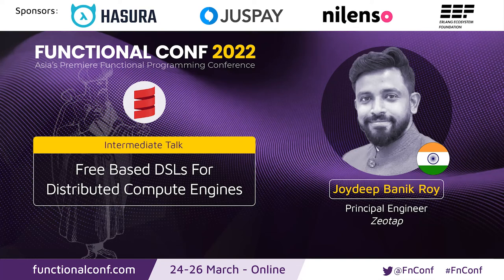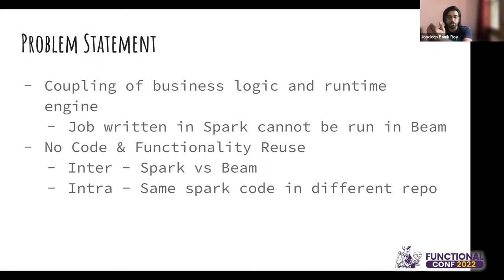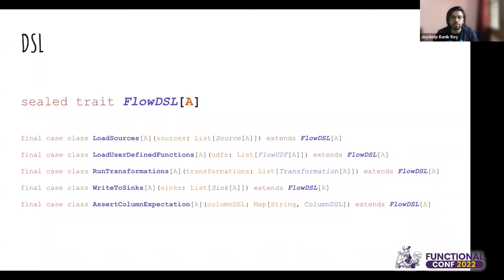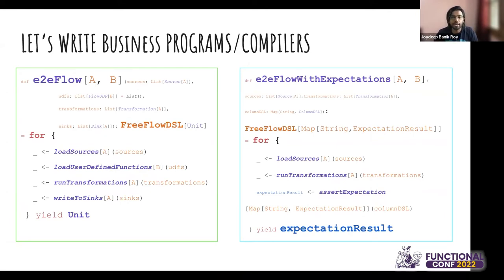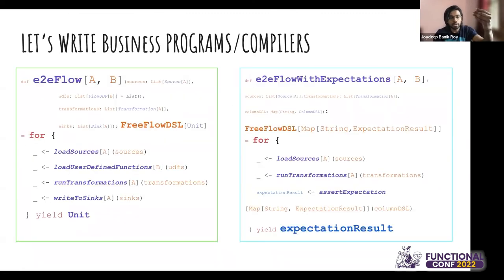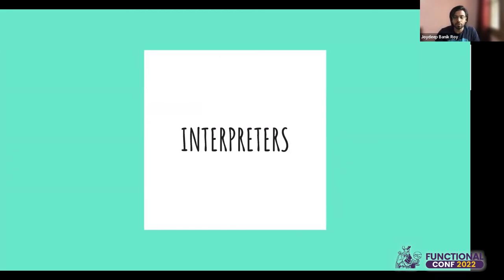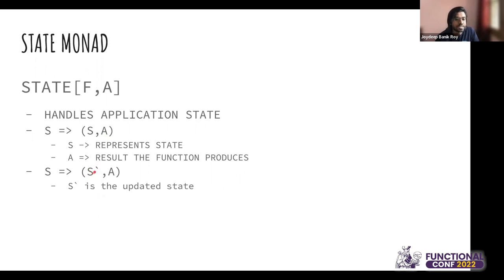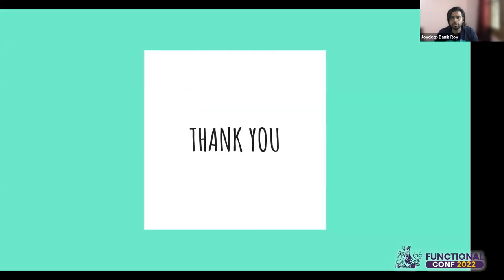Free Based DSLs For Distributed Compute Engines by Joydeep Banik Roy FnConf 2022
At Zeotap, we manage over 1000 data pipelines, many interlinked, across its 1st and 3rd party data assets, both in batch and streaming mode. These data pipelines were written using various compute engines like Apache Spark, Dataflow(Apache Beam), BigQuery, etc. At times, many of these pipelines would run on clusters that would face performance bottlenecks or would block due to resource unavailability(spot nodes). At those times we wished we could take a framework code and run it using another, say Spark onto Bigquery. But alas, the coupling of the domain with the platform at the code level would preempt this. We saw value in a unifying language, more precisely DSL, to combine all these data processes and make them interoperable.. Zeoflow is the result of creating such a unified data processing DSL. It is based on Free Monads and works as a high-level programming model and hence compute engines like Spark, Beam or any other can become plug-and-play interpreters. Additionally, data pipelines have other requirements it has to address like  data read/write, data quality & metric reporting, and writing easily testable & debuggable code. Hence, we went ahead and created an ensemble of applications to better manage and decouple all of the above aspects based on Free Monads and Applicatives.
The presentation will take you through the journey of what started as a small library with reusability and ease of modeling business rules in mind and the design principles, requirements, and functional domain modeling we followed while choosing constructs like Free and State Monads. This helped it grow into an extensible DSL-based application suite that can operate over simple SQL engines to complex Beam-based pipelines. This is a production system at zeotap and the project is in its final stages of getting open-sourced. We try to show the beauty of pure FP constructs which have been used to solve a complex real-world use case of data pipelines and data processing, in general.